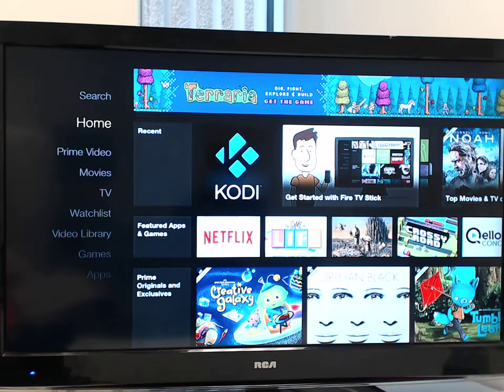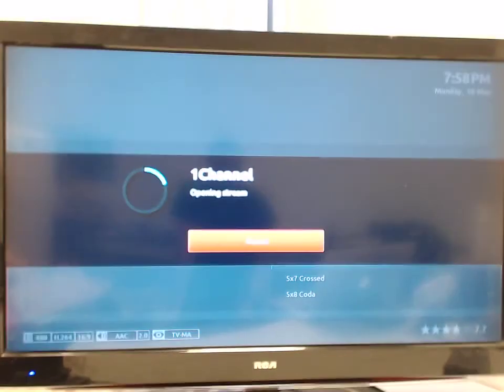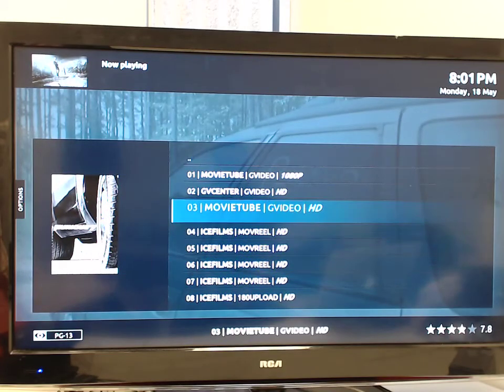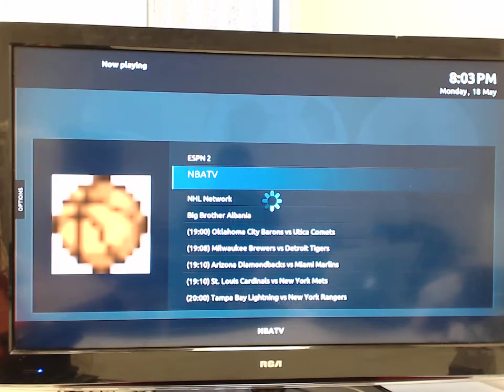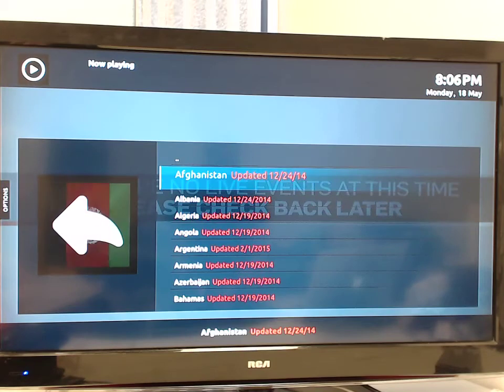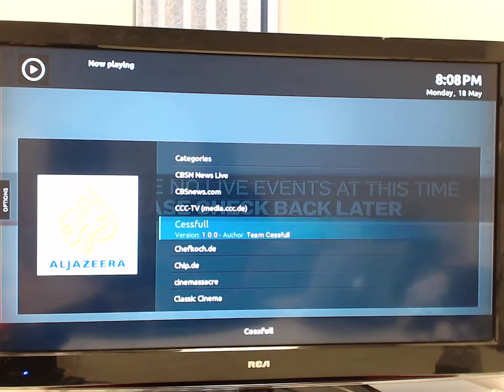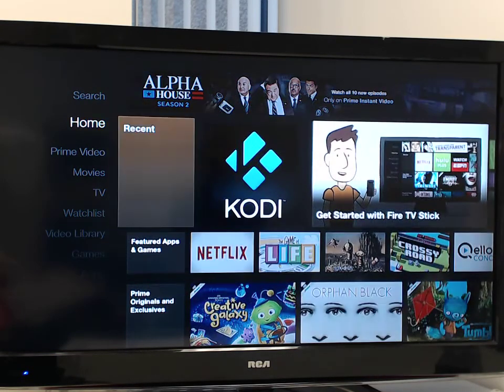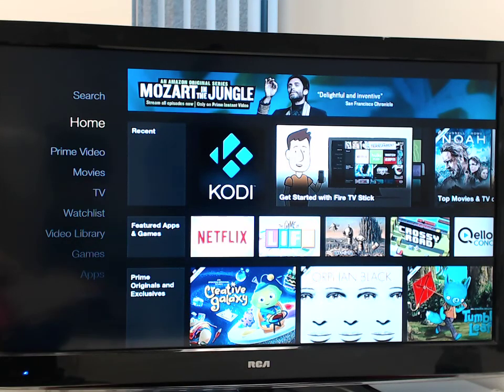How to use Kodi RG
How to use Kodi with your new Amazon FireTv Stick